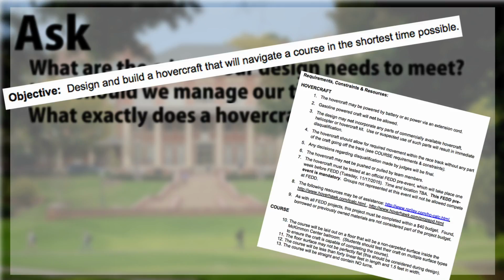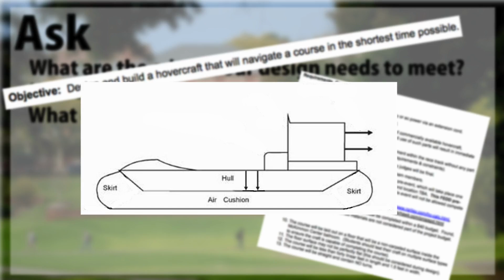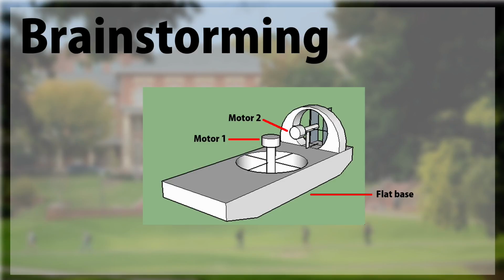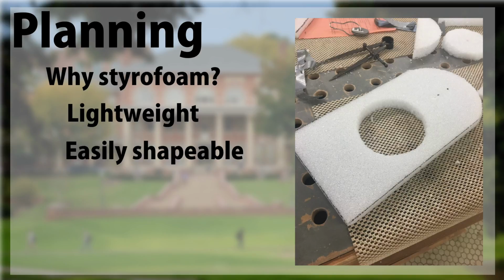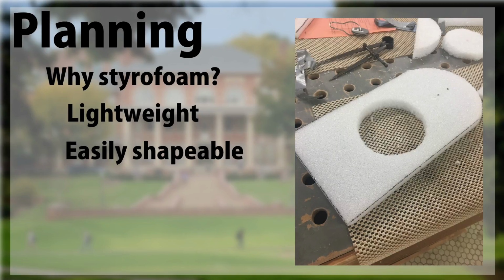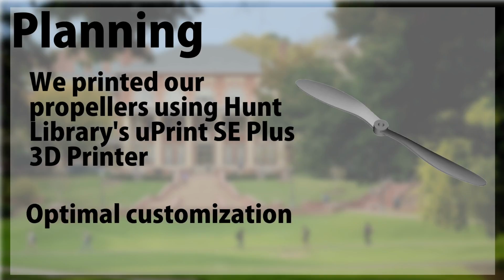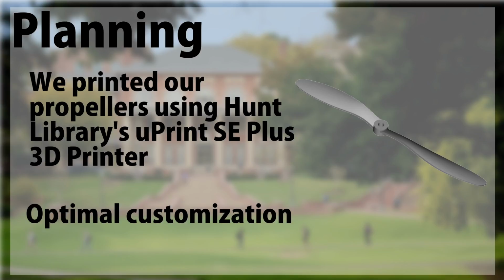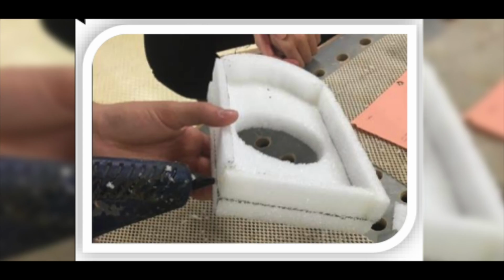NCSU FEDD 2016 Hovercraft - Team Fast and Furious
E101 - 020